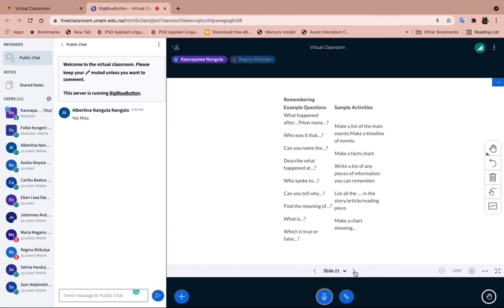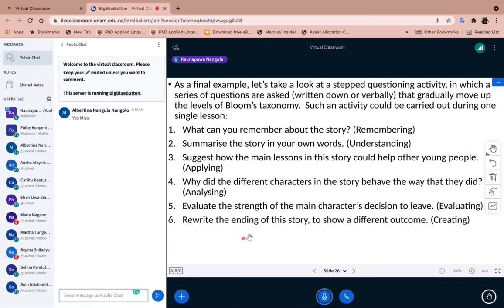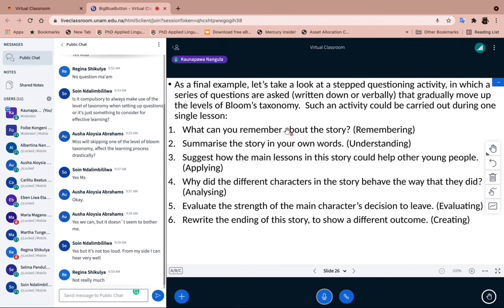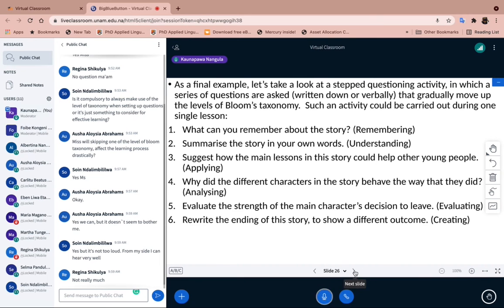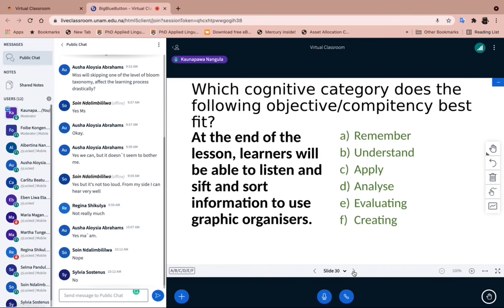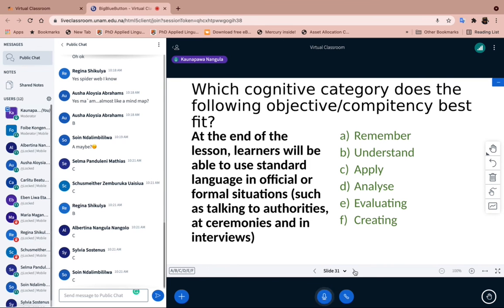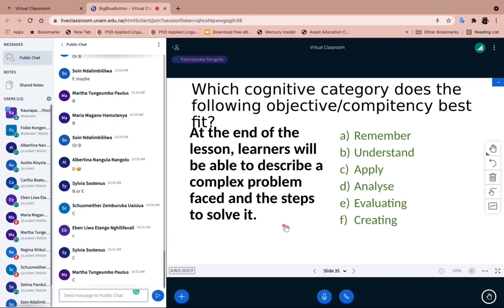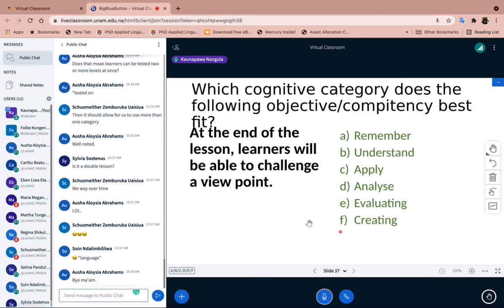BT in the classroom Part 2 default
This video is the 2nd Part of the lecture on how Bloom Taxonomy is used in an ESL classroom.